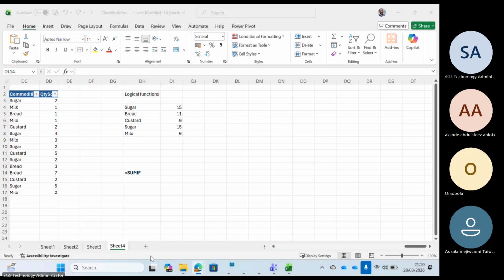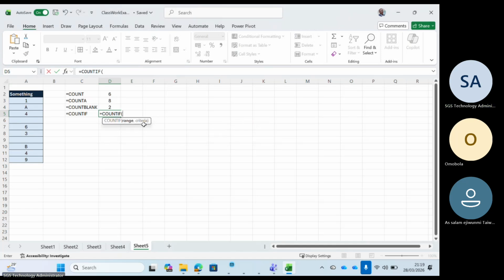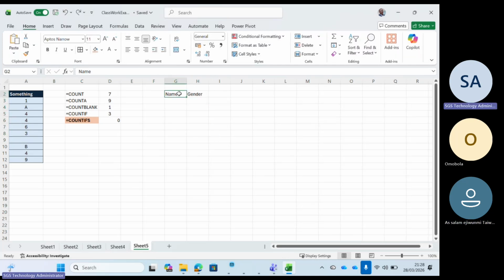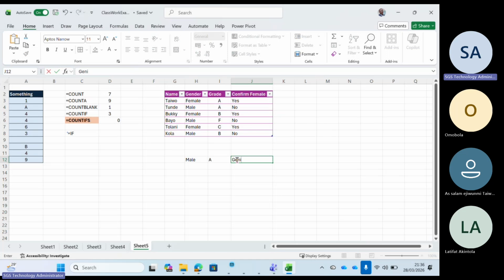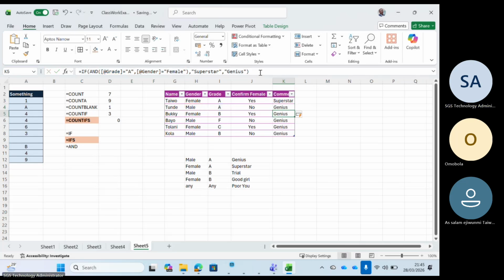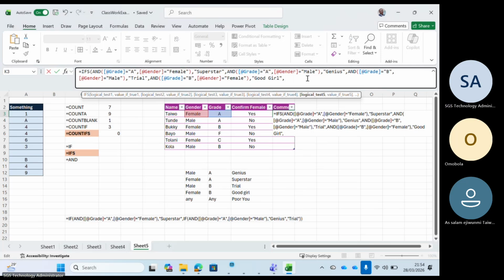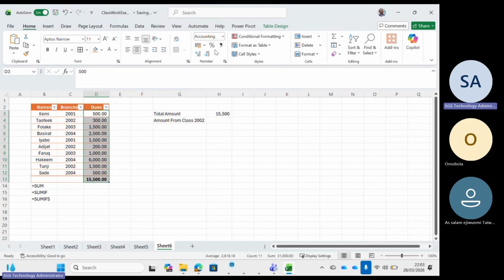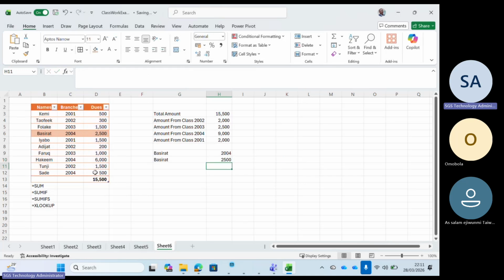SGS Alumni Citizen Developer CoP Learning - Series 3